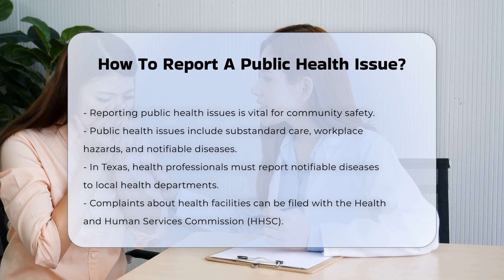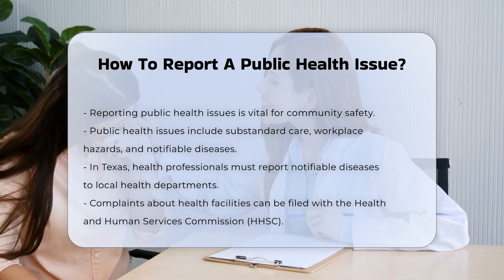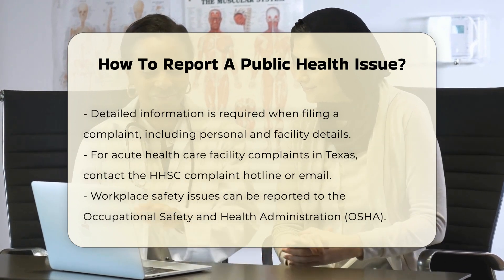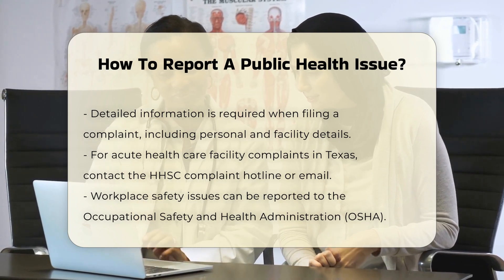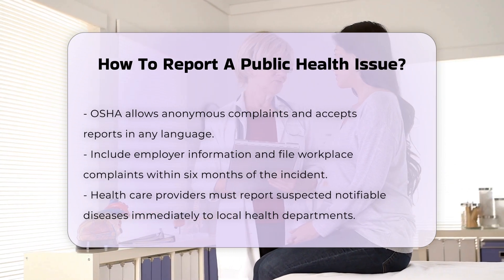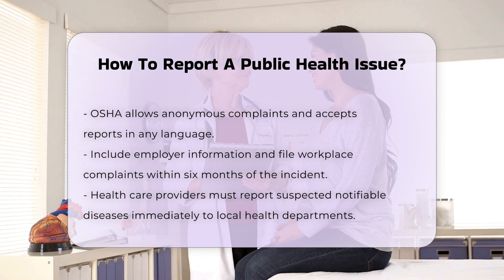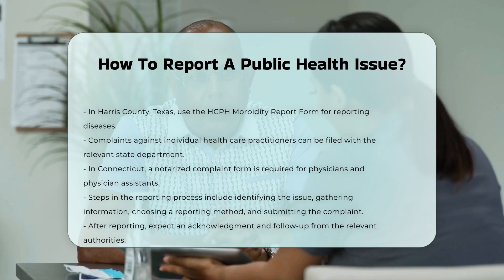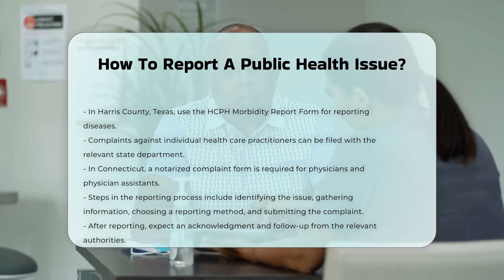How To Report A Public Health Issue? - CountyOffice.org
How To Report A Public Health Issue? Are you aware of the steps to take when you encounter a public health issue in your community? In this informative video, we will guide you through the process of reporting various public health concerns, from issues at health facilities to workplace safety hazards and notifiable diseases. Understanding how to effectively report these issues is essential for maintaining community health and safety.

We will explain the different entities you can contact based on the type of issue you are facing. For instance, if you have concerns about a health facility, we’ll provide you with the necessary contact information for the Texas Health and Human Services Commission, including how to file a complaint. Additionally, we will cover how to report workplace safety concerns to the Occupational Safety and Health Administration (OSHA) and the importance of reporting notifiable diseases to local health departments.

Whether you are a concerned citizen or a health care professional, knowing how to report public health issues is crucial for ensuring a safe environment for everyone.